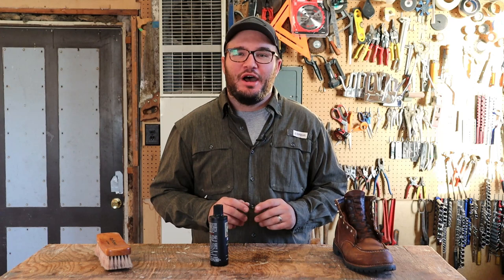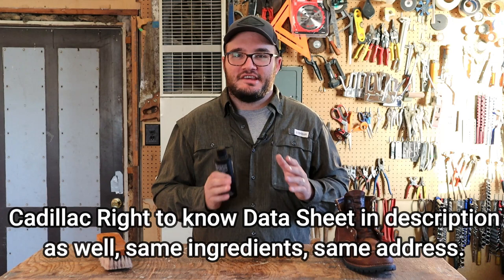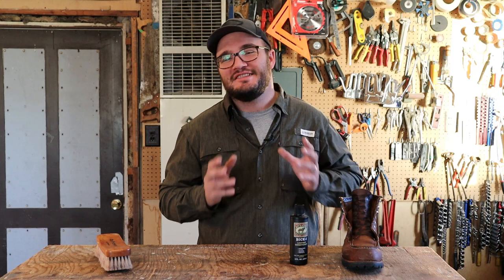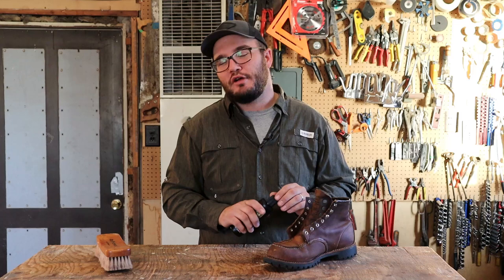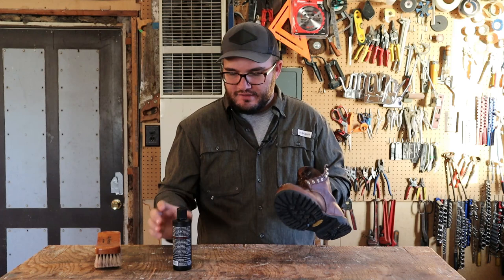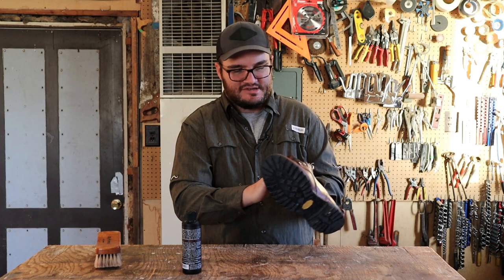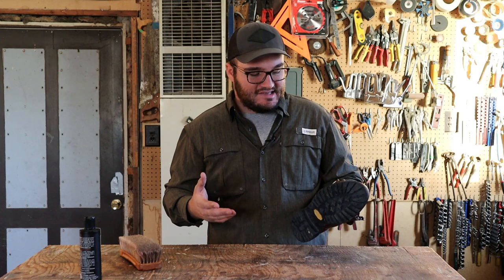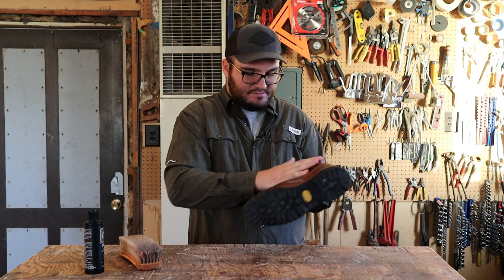Bick 4 Leather Conditioner by Bickmore - Review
Bick 4 Leather Cream
Bick 1 Leather Cleaner
Bick 5 Spray

Red Wing Roughnecks

ABOUT THIS VIDEO:
This video is dedicated completely to Bickmore’s Bick 4 Leather Cream. This stuff is fantastic, and the best known for its ability to condition and not darken the leather. We keep it short and concise. What would you like to see us review next?